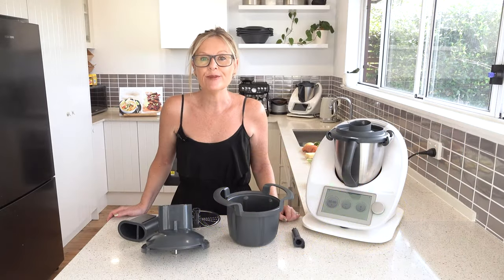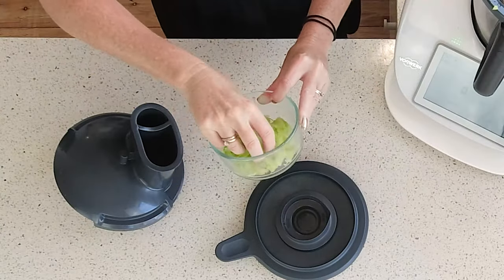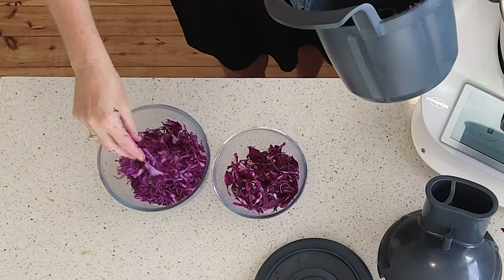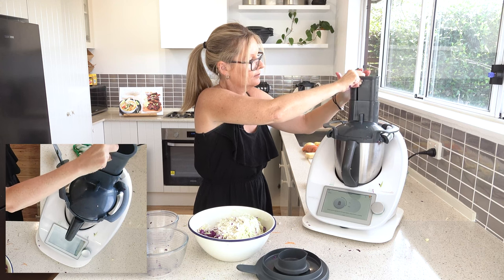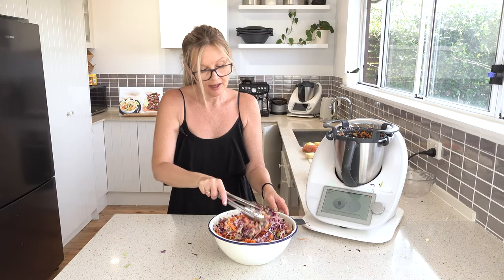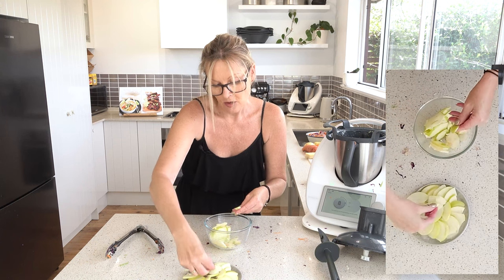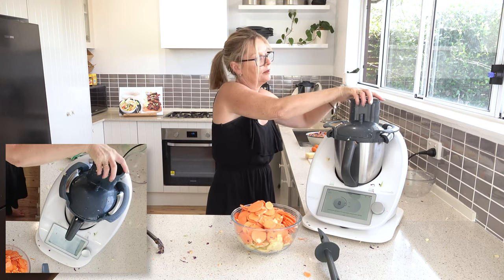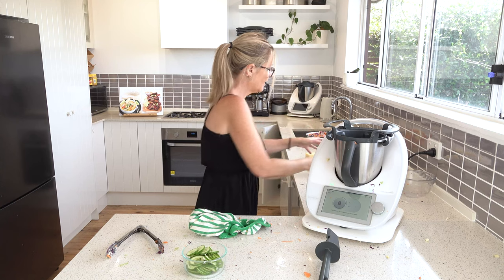Thermomix Cutter - "Taking the Place of Another Appliance in my Kitchen"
If you have a Thermomix and still occasionally use your Food Processor and or Mandolin at home, the new Cutter from Vorwerk will render these kitchen appliances obsolete!

I have had the new Thermomix Cutter for a few months now, and I LOVE IT!

Join me now as we put the Cutter to the test!

My Facebook pages and social media accounts have so many more delicious recipes for you to try.

Happy Cooking!